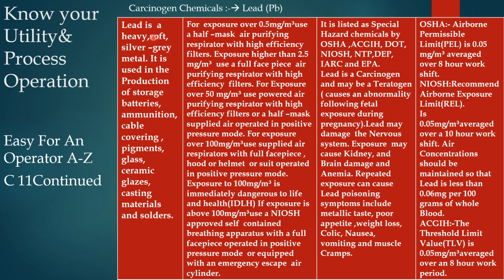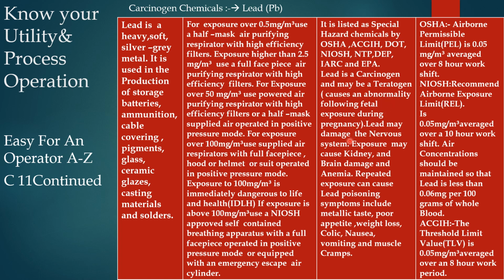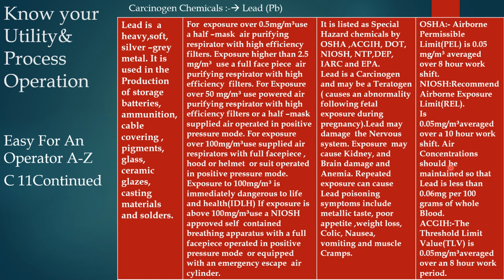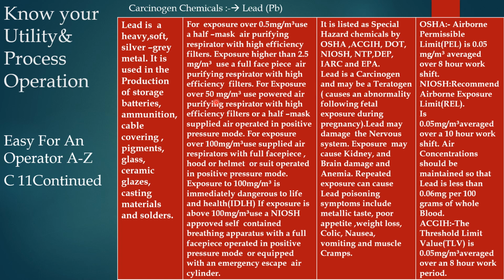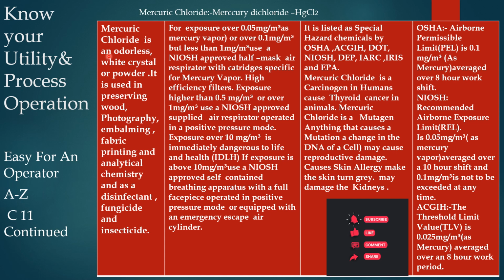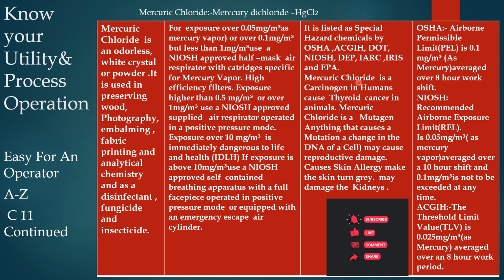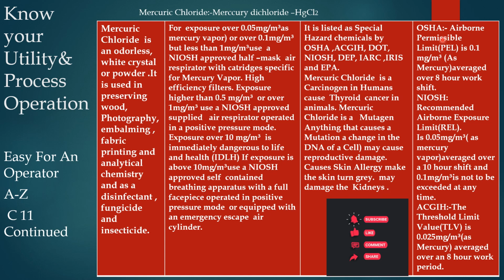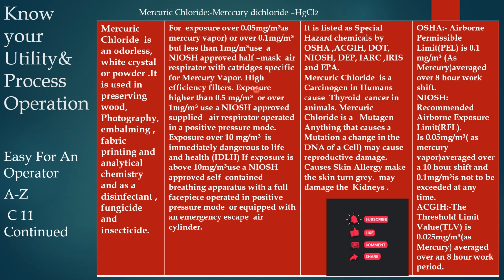Easy For An Operator A-Z C 11 Carcinogen Chemicals Continued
Easy For an Operator A-Z c 11  Carcinogen Chemicals Lead and Mercuric chloride are discussed in details in this Episode.